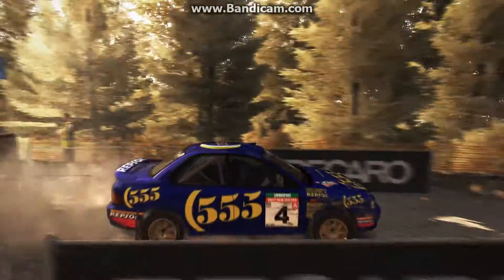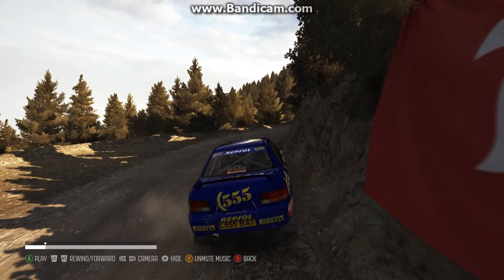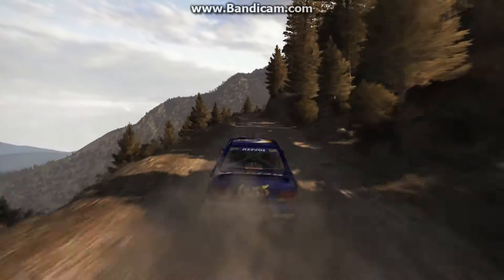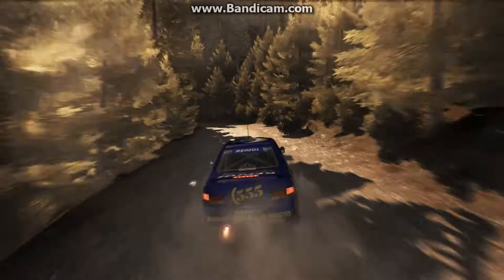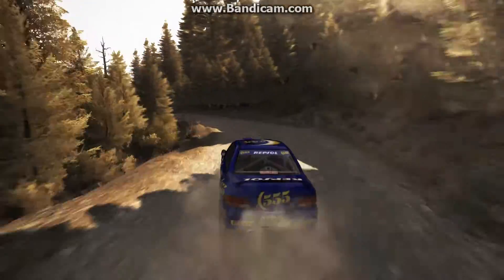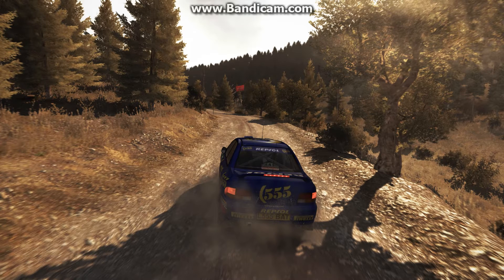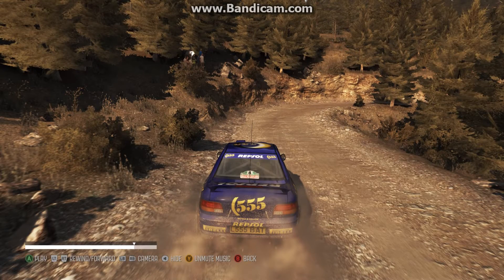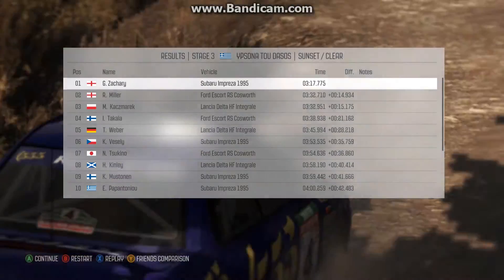Dirt Rally Tutorial No 19 world time Subaru Impreza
I'm attempting to give people a standard way to approach a rally stage, i'm sorry i'm not very good at articulating it. Emphasis on bringing the car safely home.